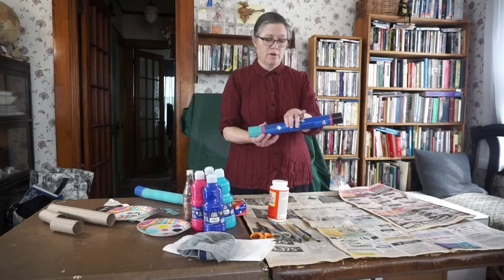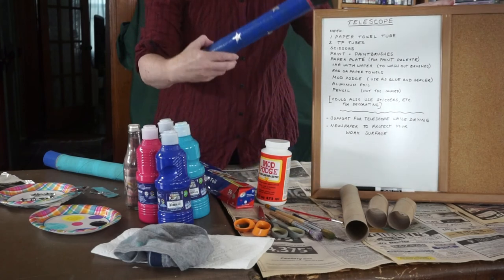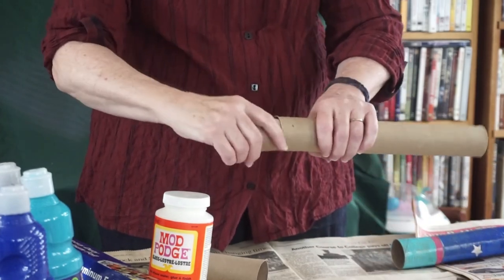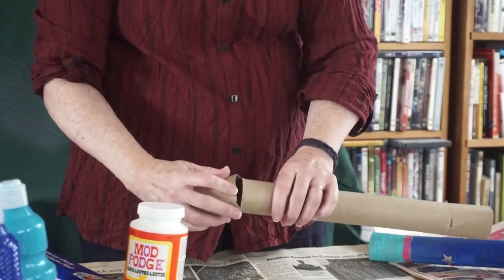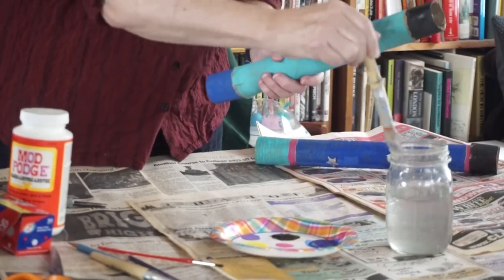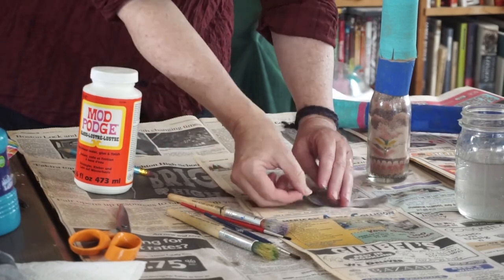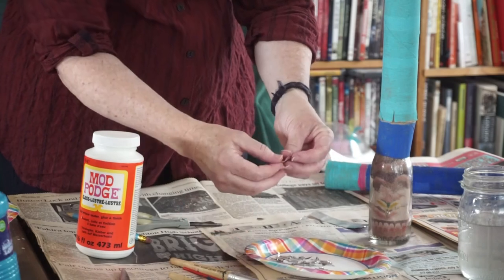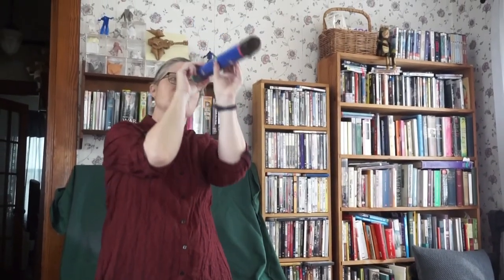Get Crafty: Make a Telescope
Make a Telescope out of cardboard tubes and decorate it any way you like!